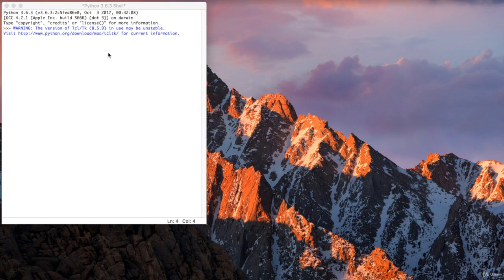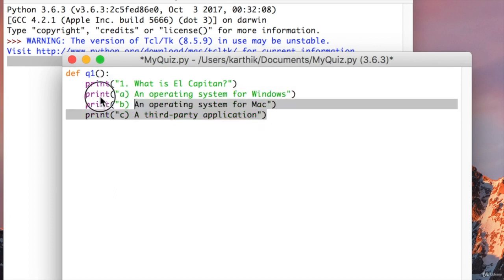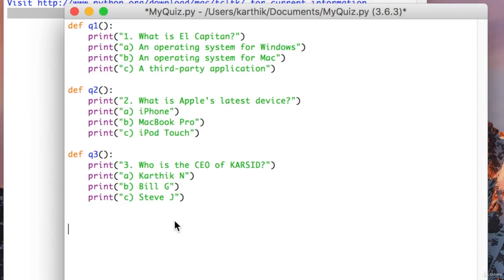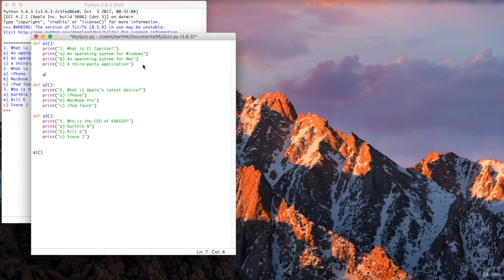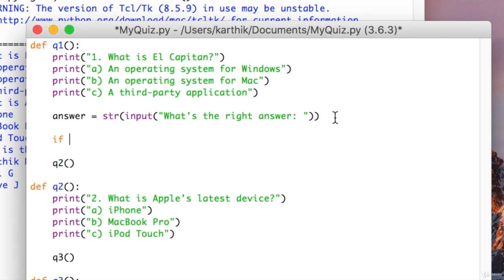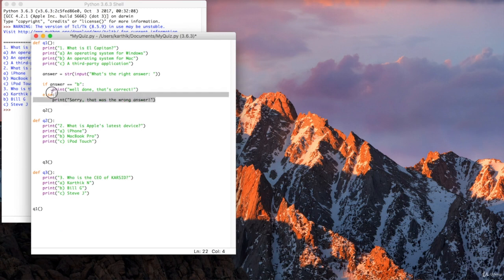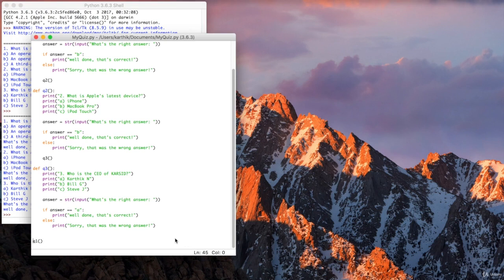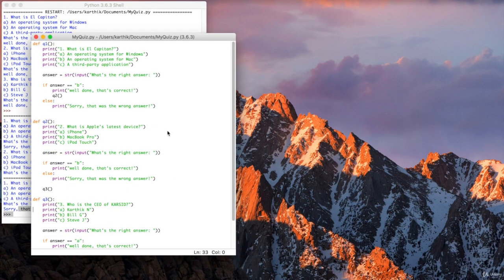(Python Basics - Bootcamp) 11-Creating a Quiz-Starting with Functions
Section: 2
Creating a Quiz!
11. Creating a Quiz - Starting with Functions